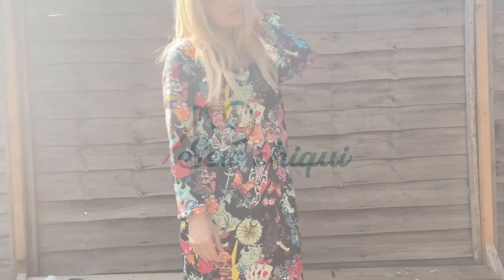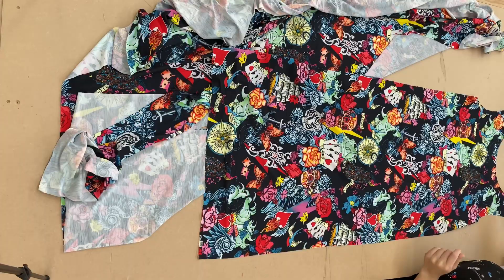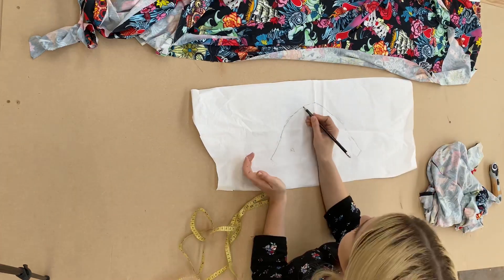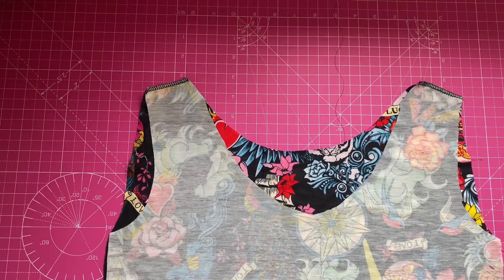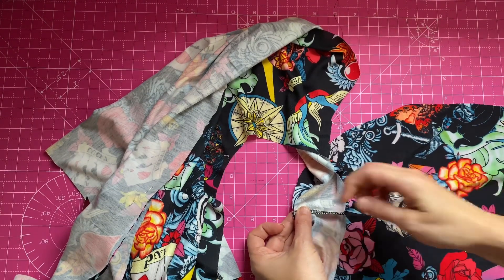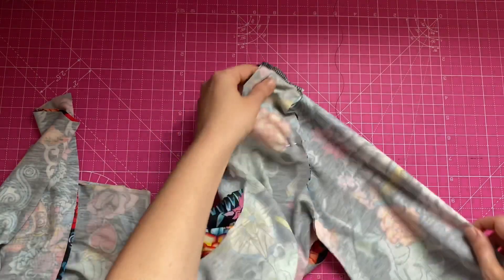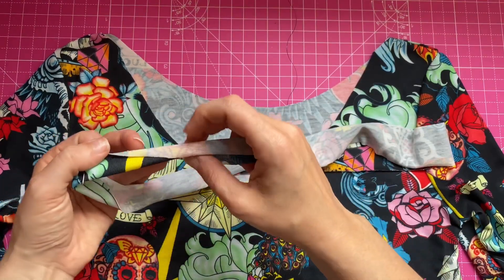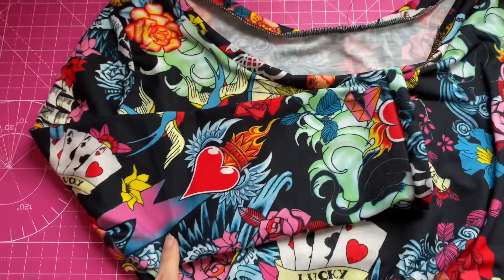DIY Maxi Dress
🤗 Don’t be a stranger connect on